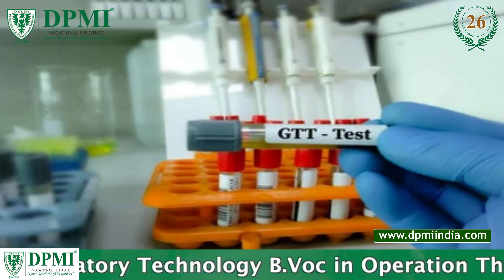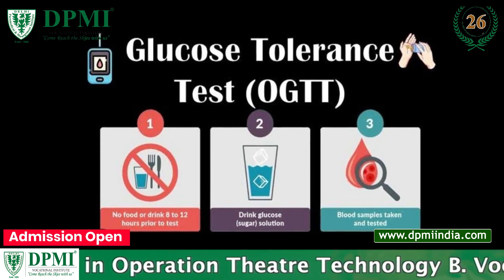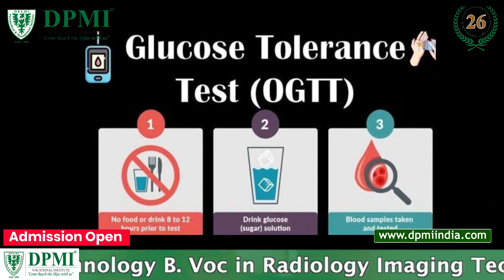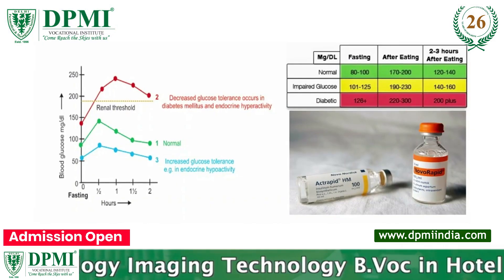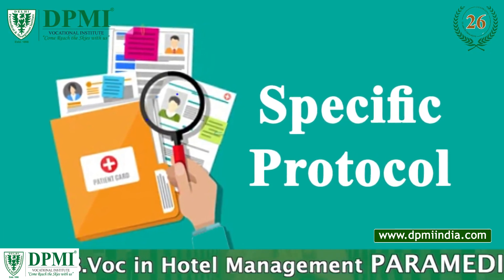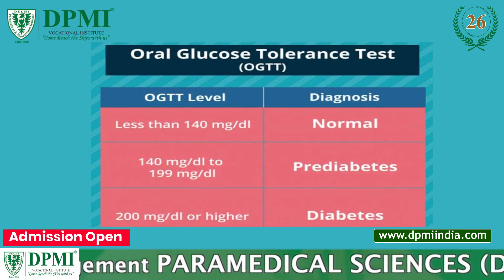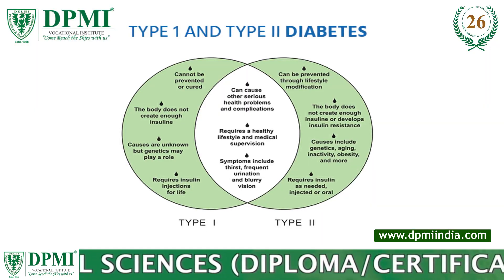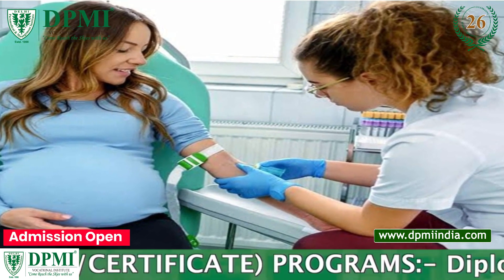Glucose Tolerance Test(GTT): What is the Purpose of GTT Test? Procedure for Glucose Tolerance Test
What is the Test of Glucose Tolerance? How is a Glucose Tolerance Test Performed? What is a Normal Response to Glucose Tolerance Test? How do you Collect a Glucose Tolerance Test Sample?
ADMISSION  OPEN..!!